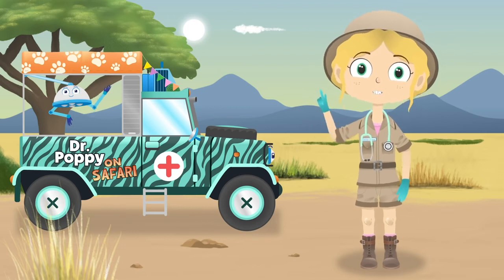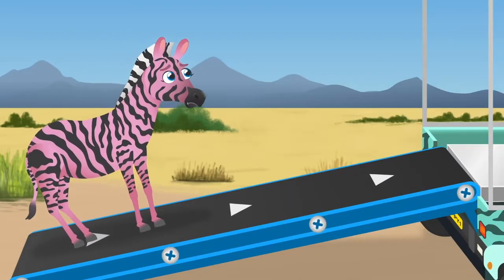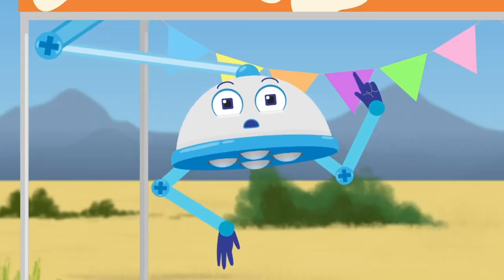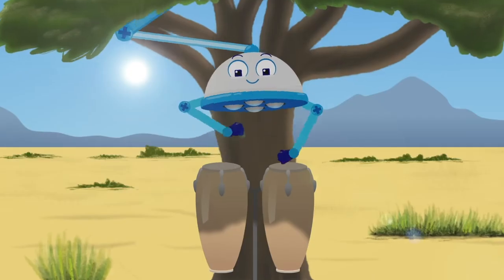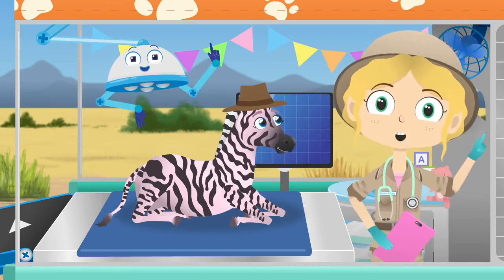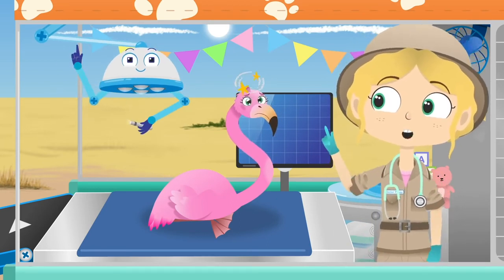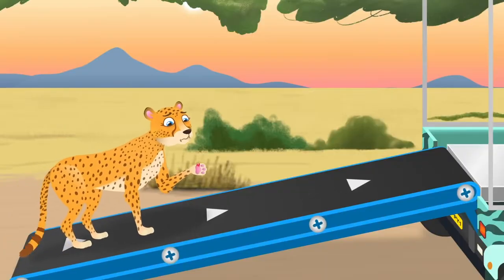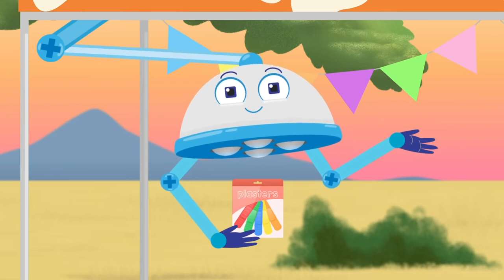tiktok baby shark pubg free fire 🔥🔥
Welcome back to another vid! Today, we are introducing the product of "AMAZON".
The most important subject is that the "Title and Tags" of this video.
The title of this video is here: "   ".
The tags of this video is here: "   ".
The links of our Viral and Wondering Products videos are given below in oder.
Link 1:
Link 2:
Link 3:
Link 4:
Link 5:
Link 6:
Link 7:
Link 8:
Link 9:
Link 10:
Please Attention
Because we uploading best products of amzon regularly.

THANKS FOR READING OUR DISCRIPTION.